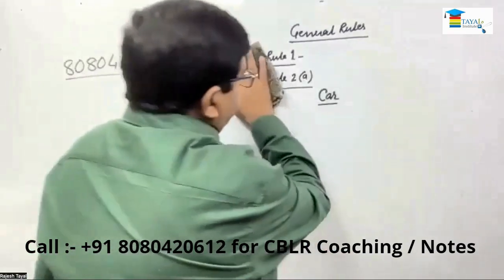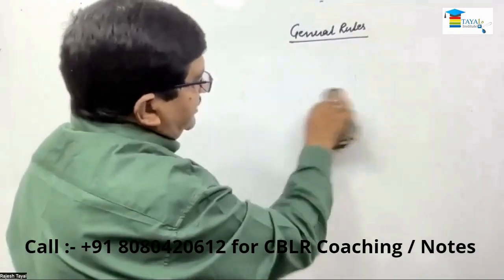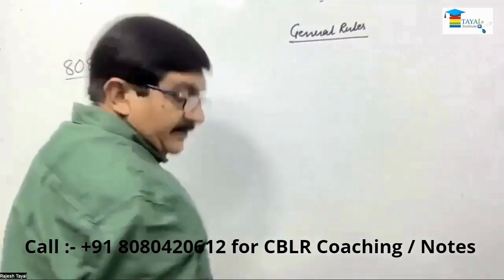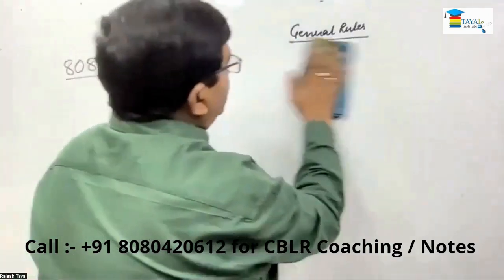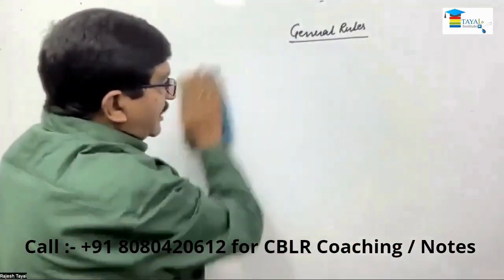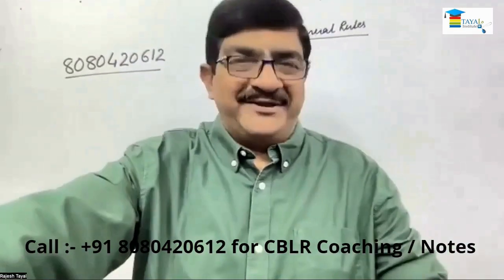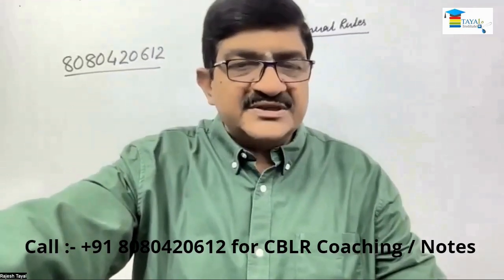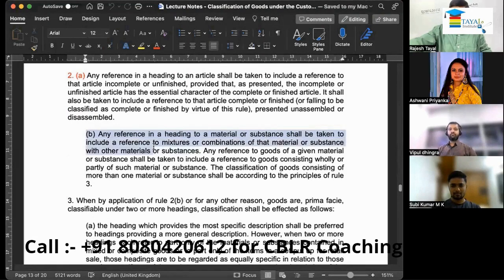The Customs Act 1962 I Lecture 18 I Classification of Goods